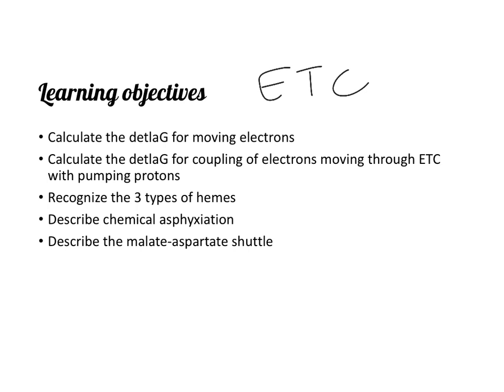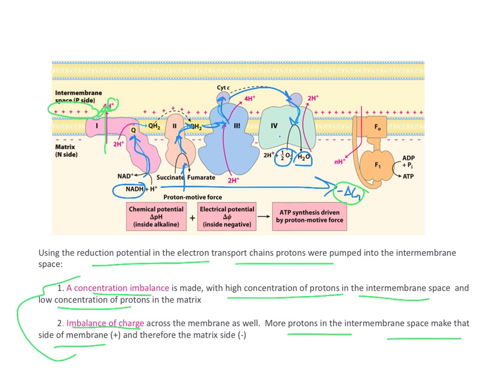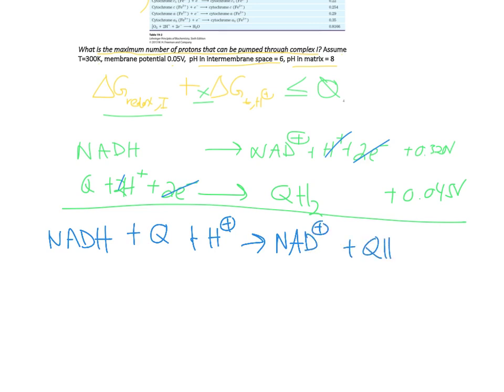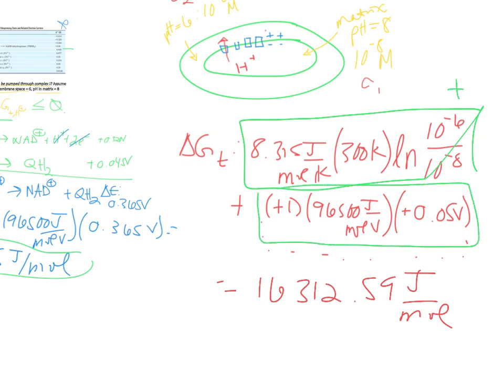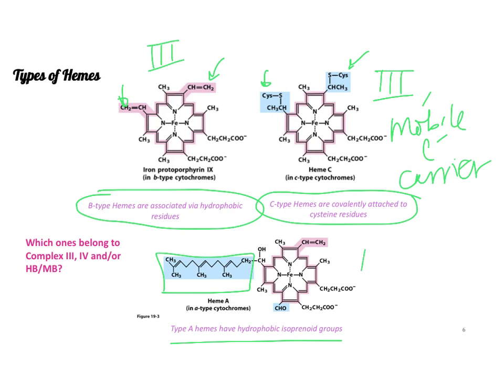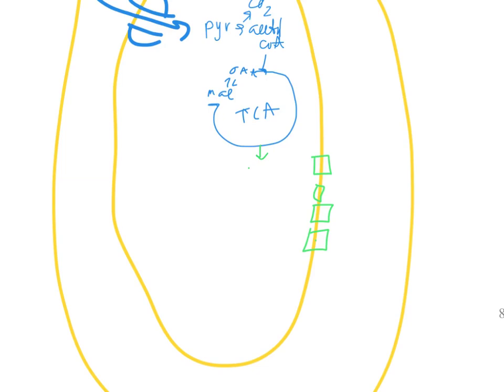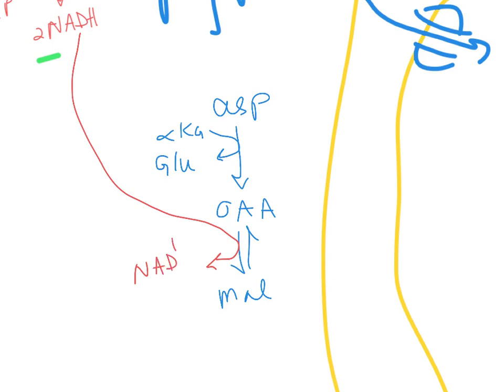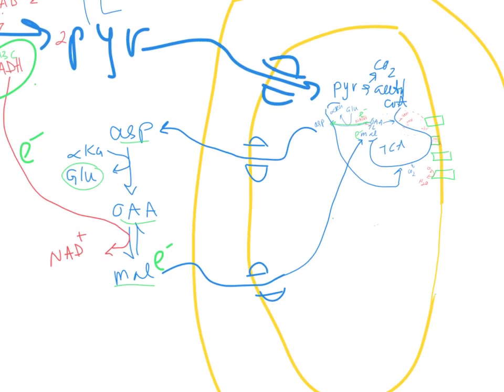ETC day 2 (Dr Terrell)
Video 2 of 2 of electron transport chain, describing coupling of moving electrons with pumping proton, chemical asphyxiation and the malate aspartate shuttle. Video was made for undergraduate students at University of MN, Rochester enrolled in my biochemistry course.